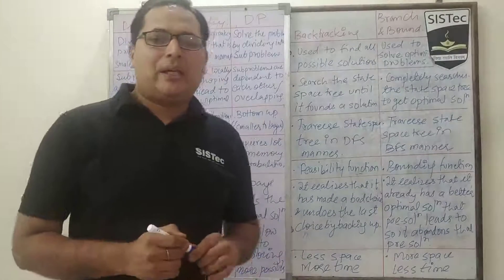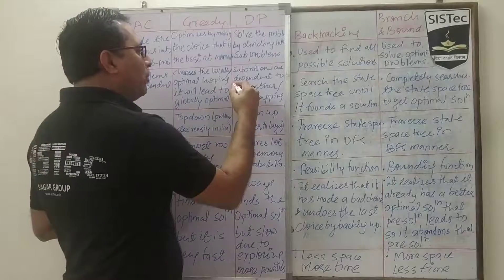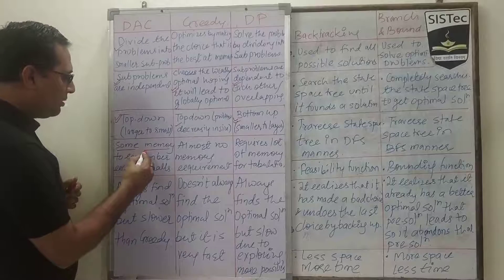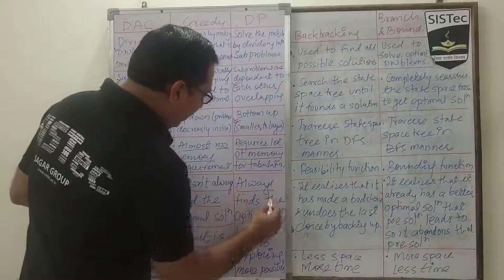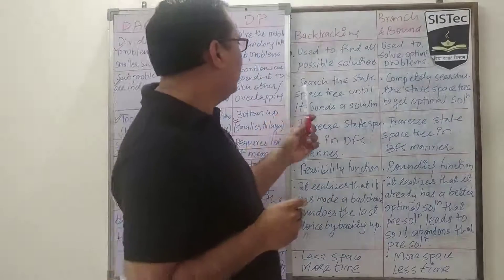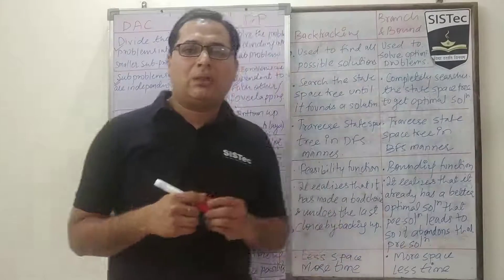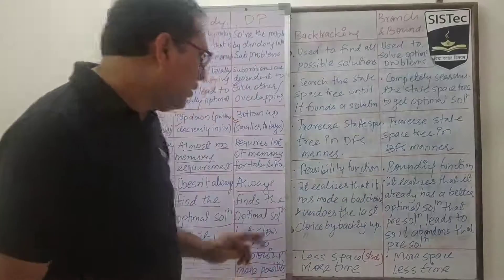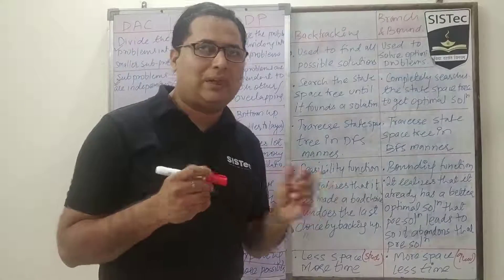Comparison of Algorithm Design Techniques | Nikhlesh Pathik | SISTec Gandhi Nagar.mp4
In this video lecture I have compare all 5 problem solving strategies. In first part of the video Divide and Conquer, Greedy and Dynamic Programming have compared together. In second part Backtracking and Branch and Bound  have compared.
Video Duration 9:20 minutes